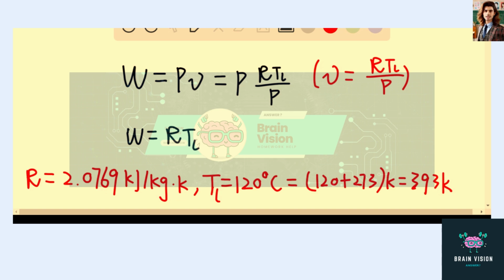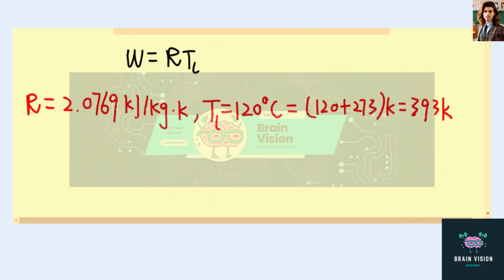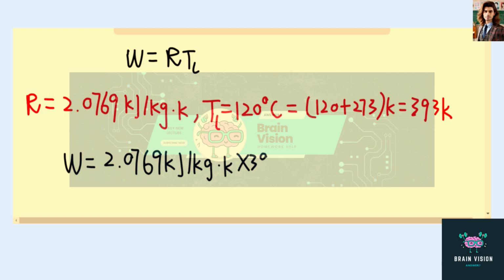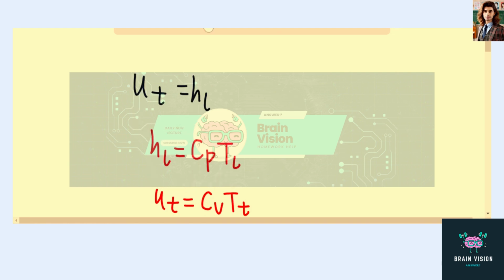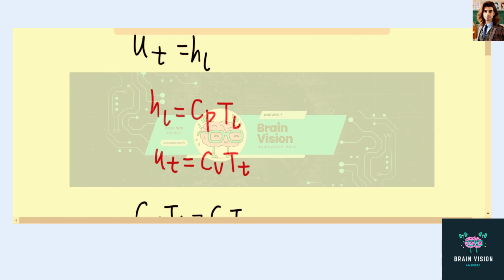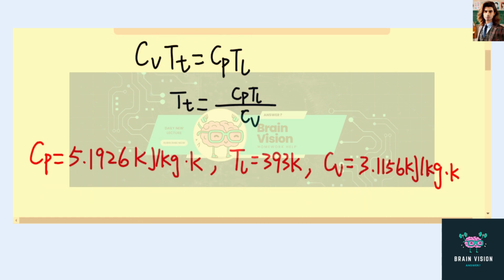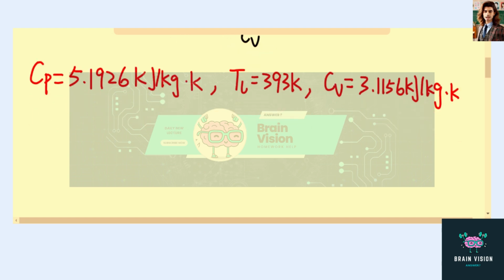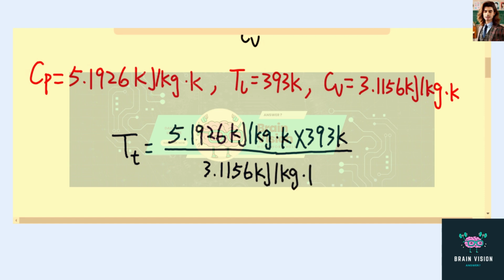A rigid, insulated tank that is initially evacuated is connected through a valve to a supply line th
A rigid, insulated tank that is initially evacuated is connected through a valve to a supply line that carries helium at   and  . Now the valve is opened, and helium is allowed to flow into the tank until the pressure reaches  , at which point the valve is closed. Determine the flow work of the helium in the supply line and the final temperature of the helium in the tank.